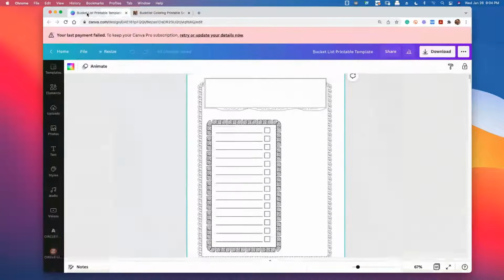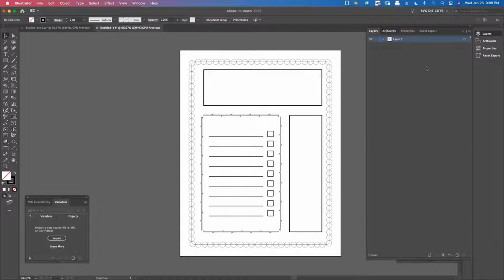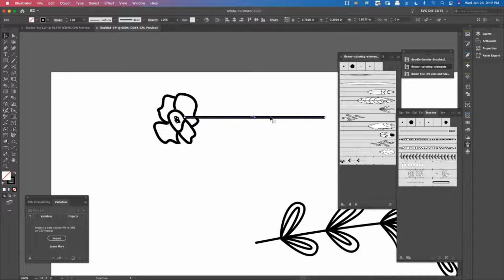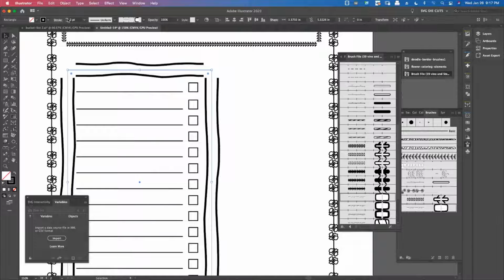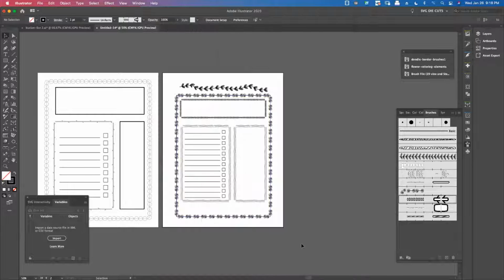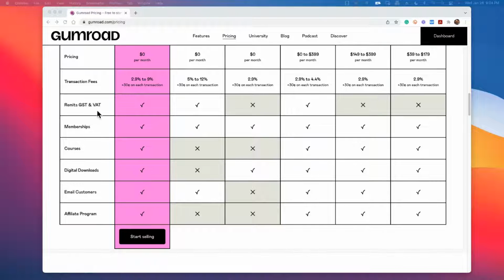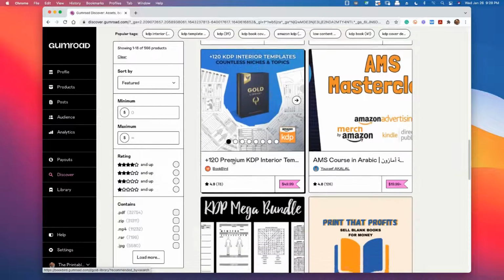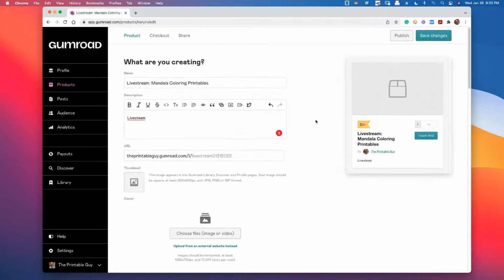Livestream: Creating Coloring Bucklist/Checklist Printables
Have you been using "Check List" in your daily life? OR. How about a "Bucket List" of what you want to accomplish?

This Livestream is all about creating a Bucklist/Checklist printable that can be turned into either a set of printables or KDP book interiors.

** $0 DIY version place "0" (number 0 in for price to get DIY PDF)
** $2 DFY version place "2" (number 2 in for price to get a DFY full project file pack. PPTX, Canva Template, PDF, and CSV list.

Thank you for joining me on this Livestream!